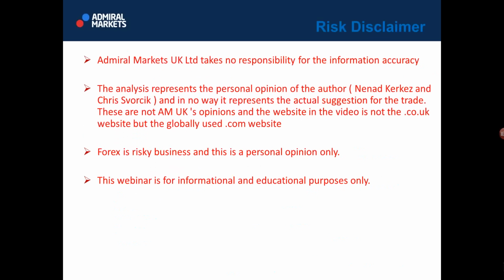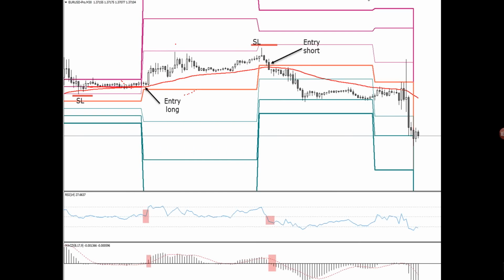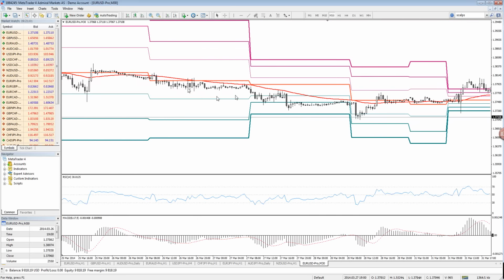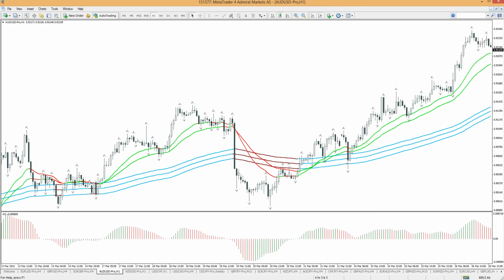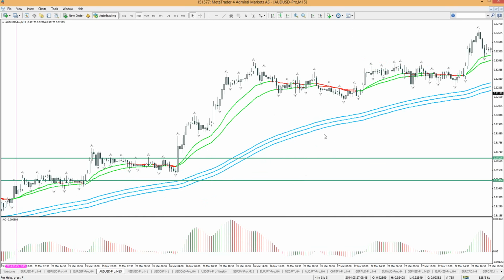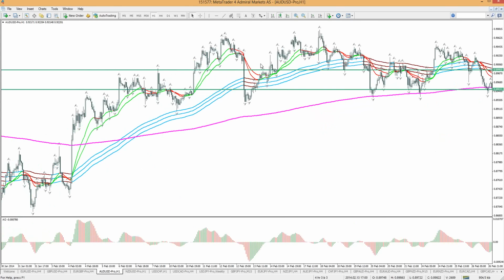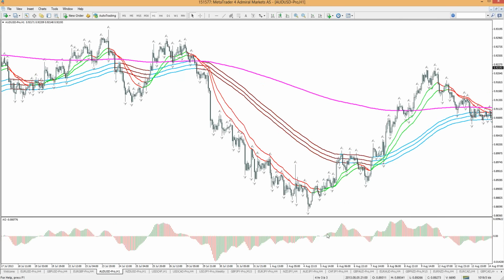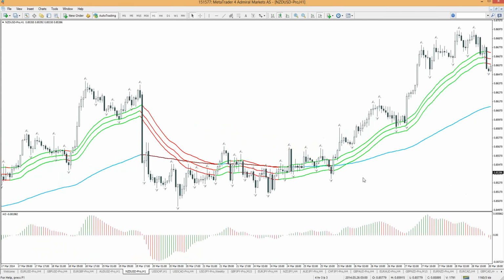Pro Learning Lab: Basic Forex Strategies Part II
An explanation of useful strategies in the Forex market

In this second webinar Tarantula and Chris show more advanced trading strategies which can be used in the Forex market. Tune into this webinar to discover what tools are used, what indicators are added and to understand the specifics of each trading strategy regarding entry, exit and stop losses.